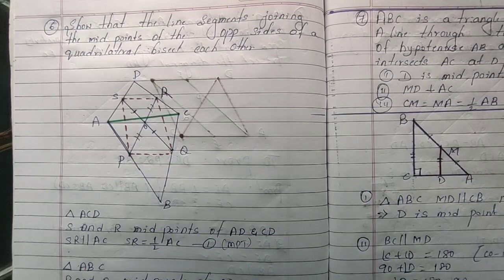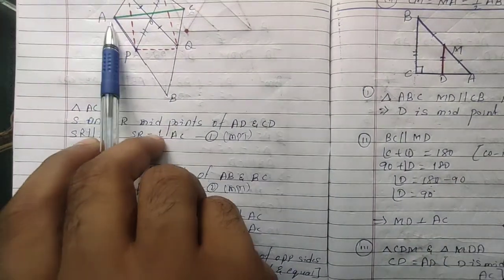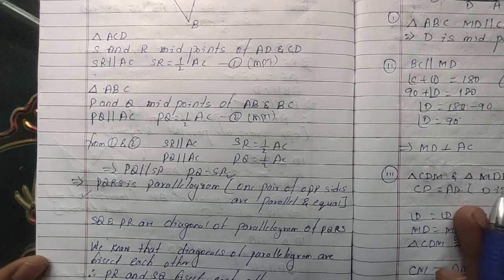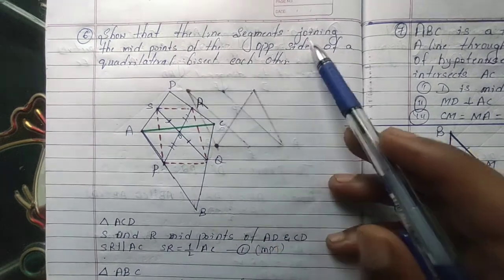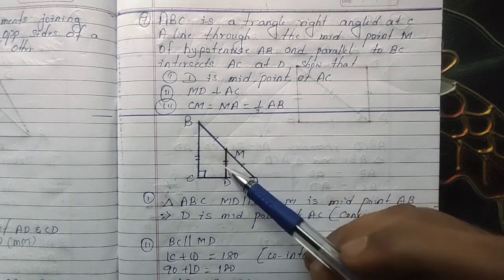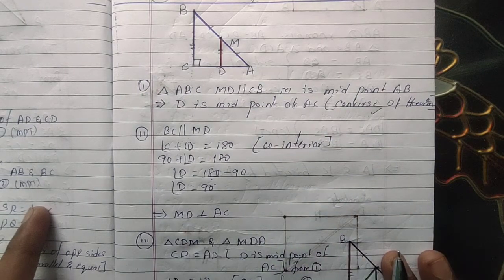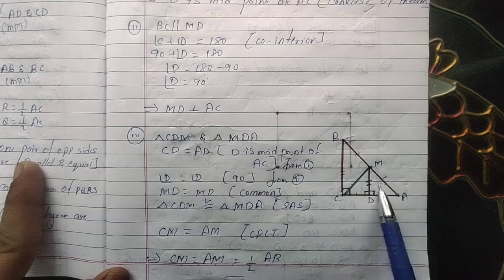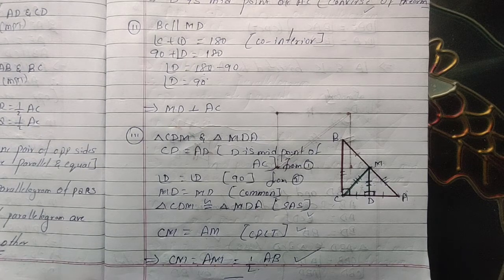Midpoint theorem ex 8.2 Q.6 and Q 7